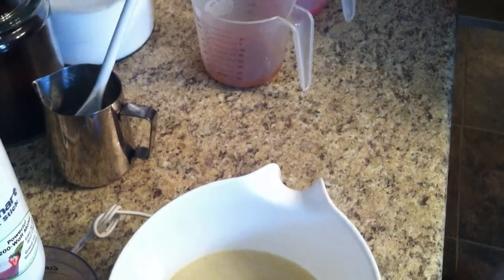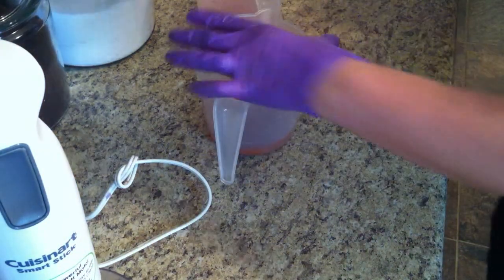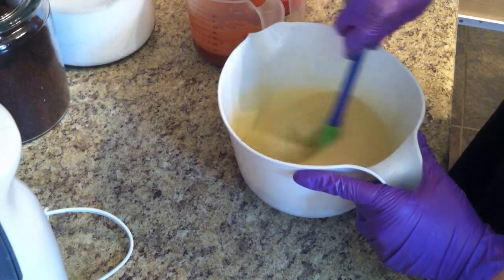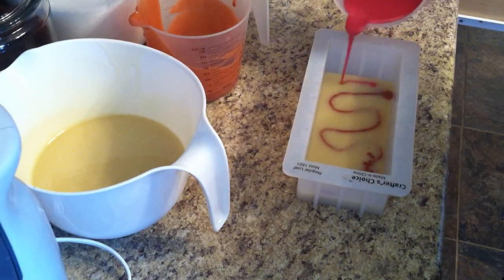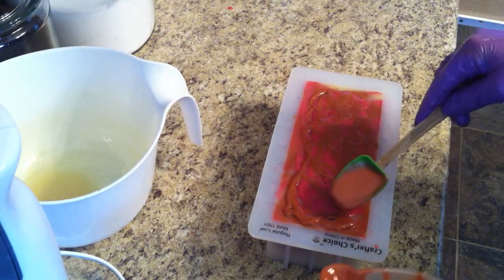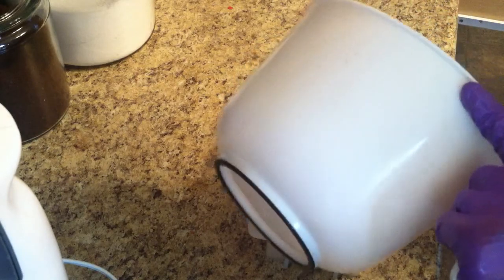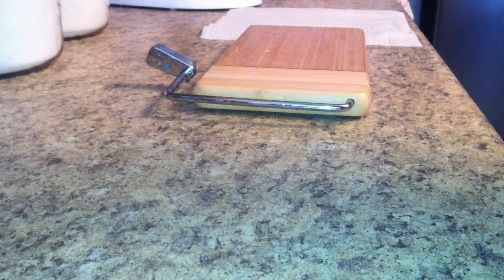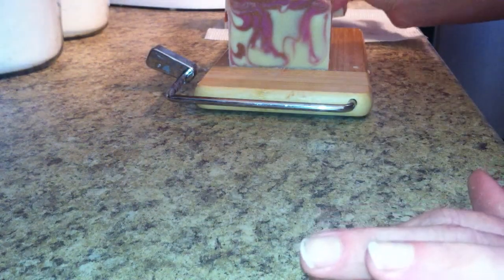Making & Cutting Sandalwood Soap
Making and Cutting of Sandalwood Cold Process Soap.